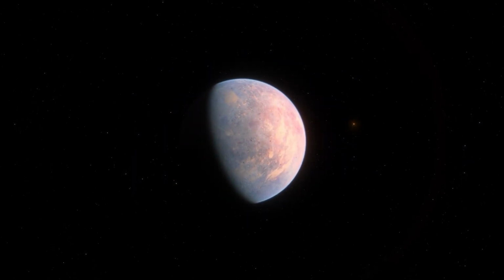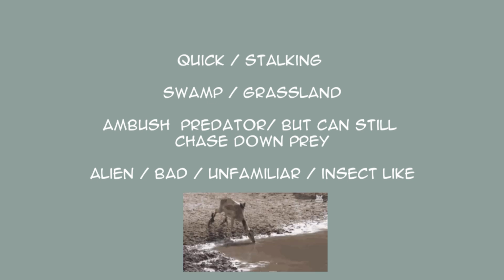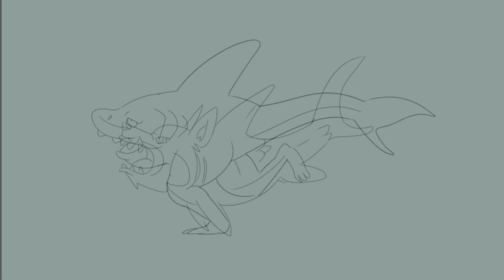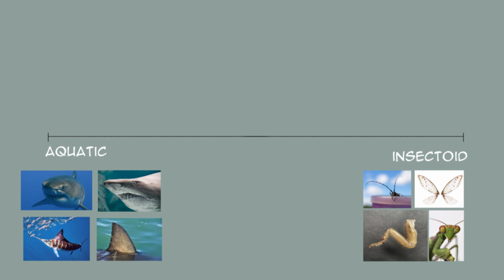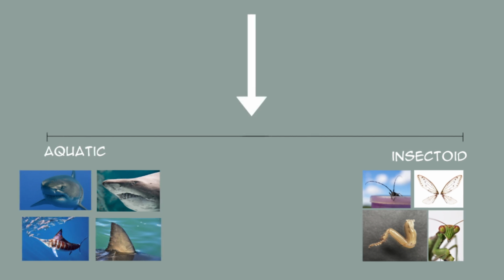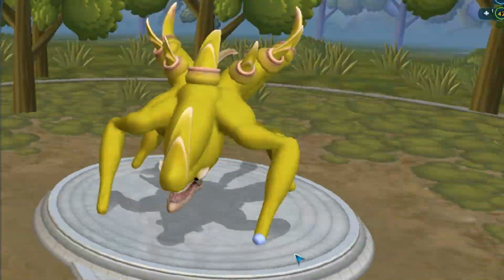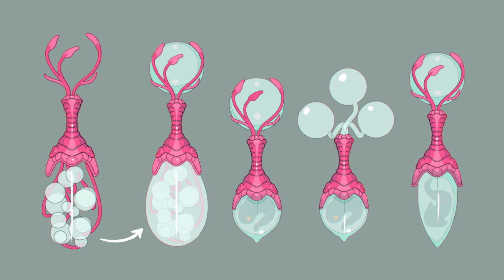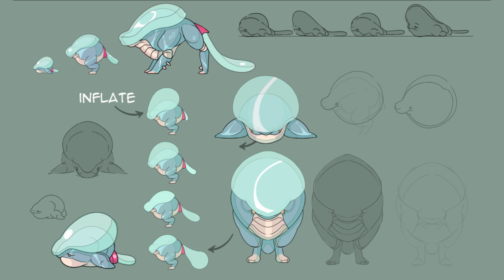A Concept Artist creates a creature using spore part : 2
Hey guys!

This is a follow up to my first video about using spore to concept a believable creature. In this video ill be going over the same process a little more in depth as we add another creature to our alien planet!

Ian